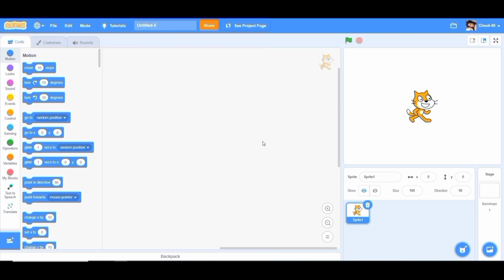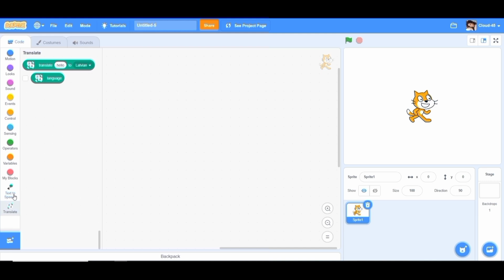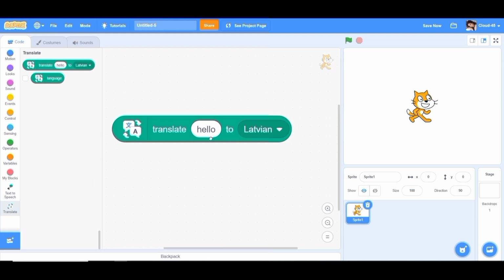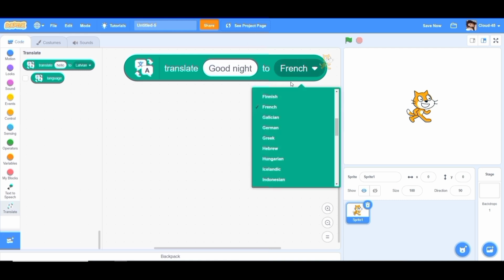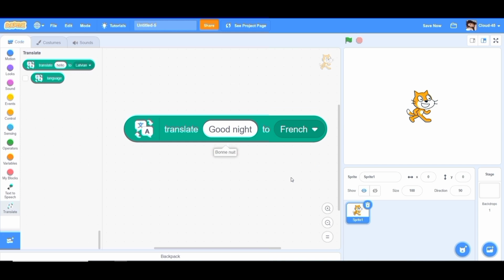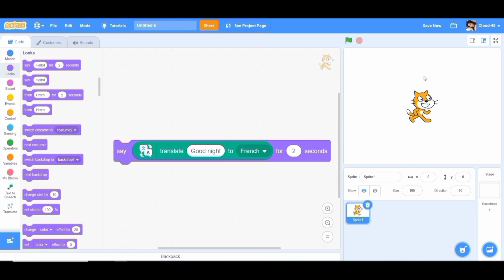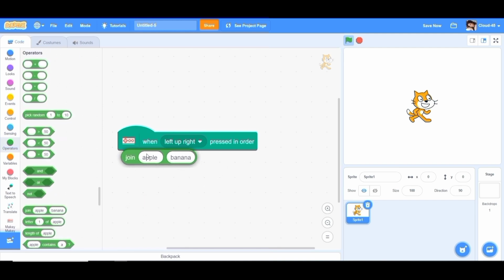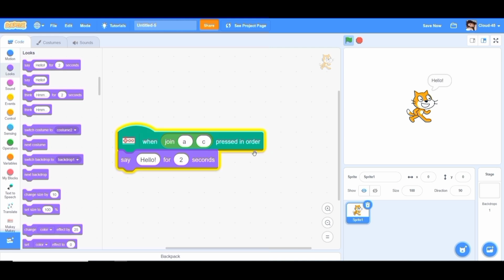Basics Of Scratch (Part 3/3)